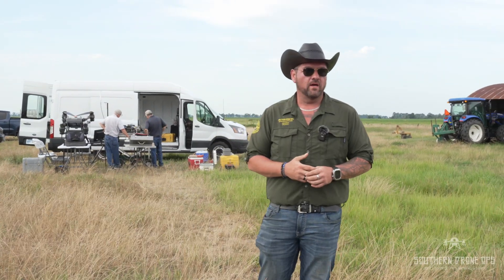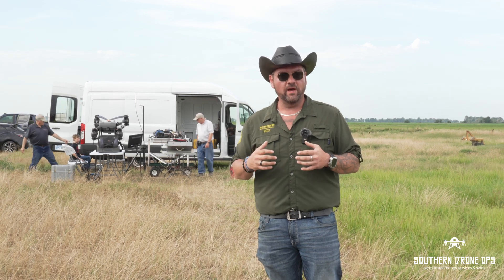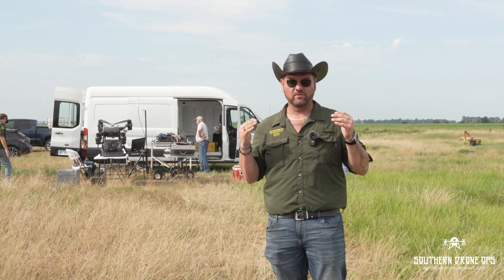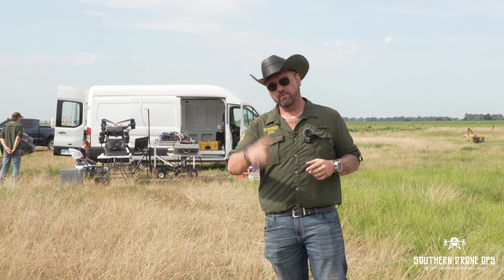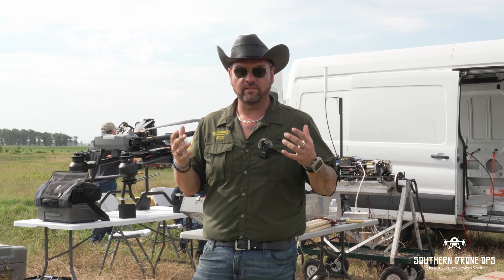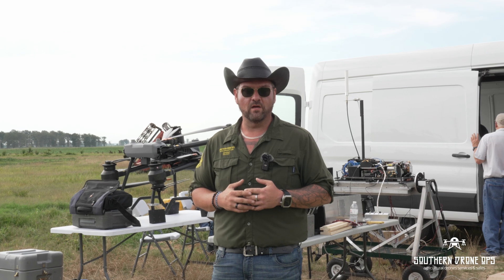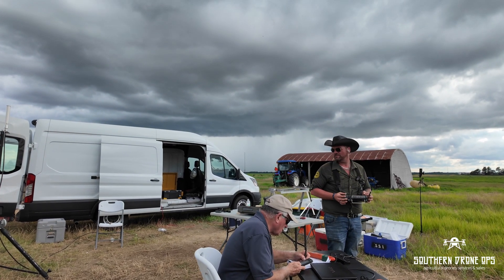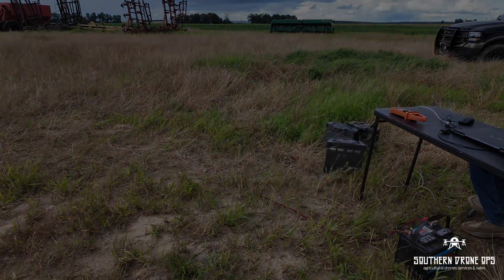Making a DJI Agras T40 Into a $250k Drone (Groundbreaking Technology)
Check socials for more information on this topic.

Complete Agricultural Drone Systems Sales, Education, Service, Support for Farmers. Visit website for more information!